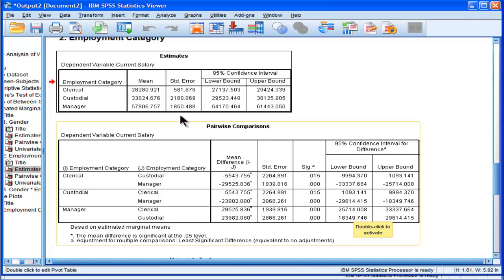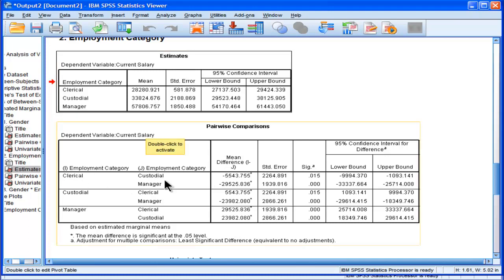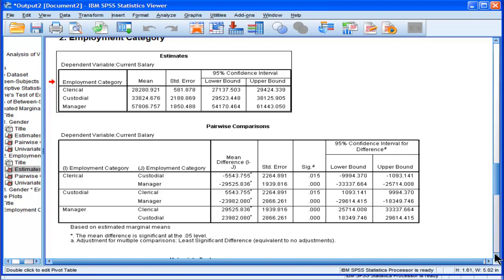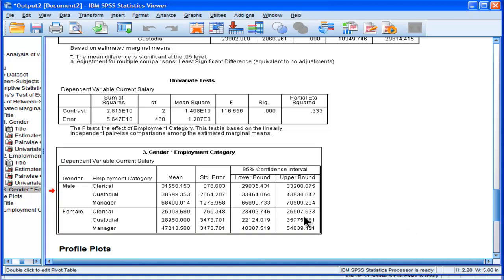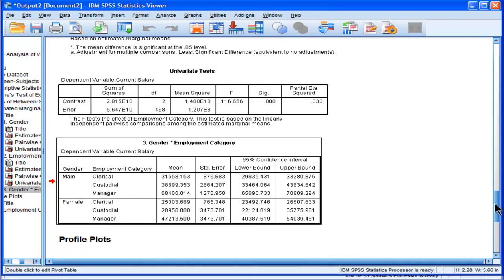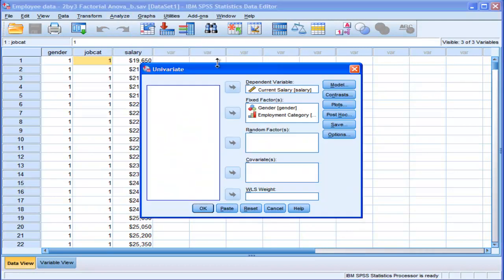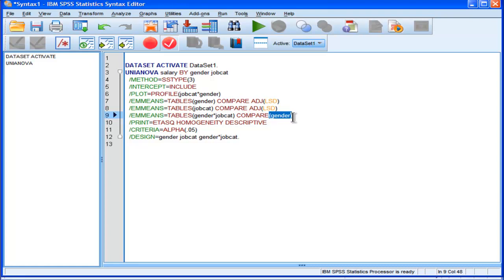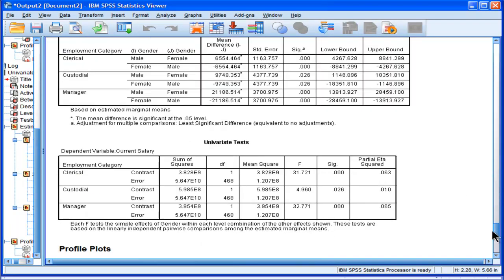Two Way ANOVA - SPSS (part 6)